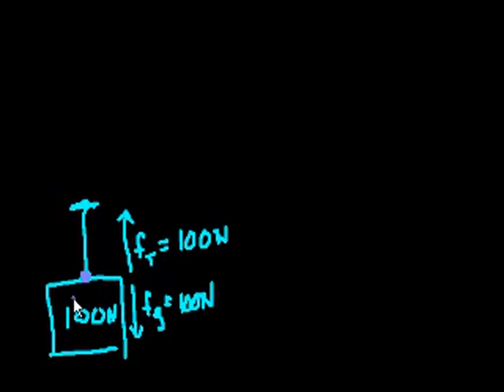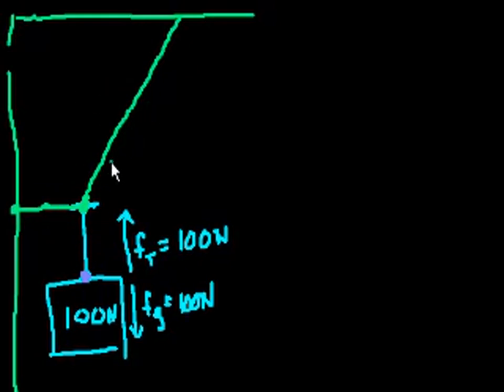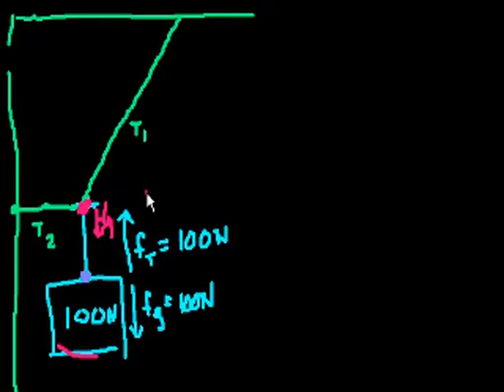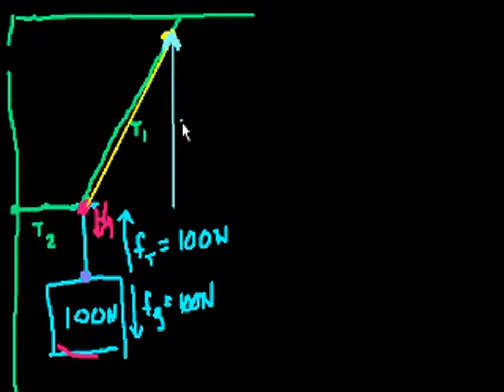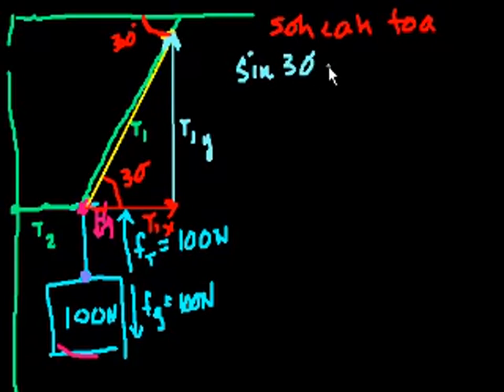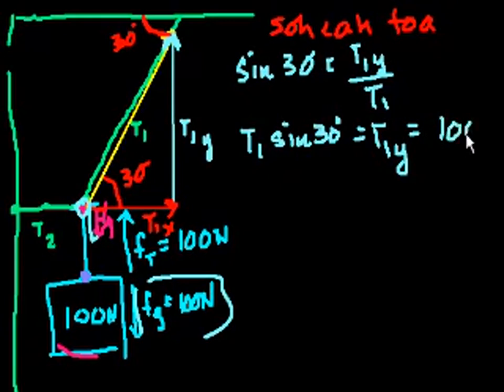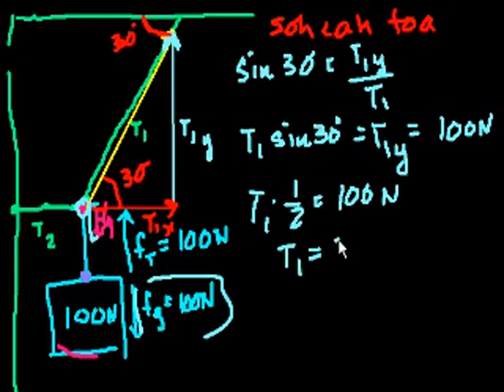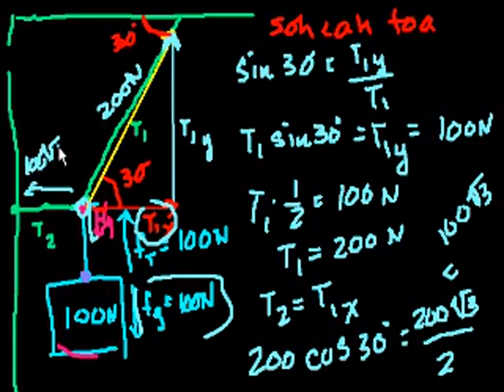Introduction to Tension